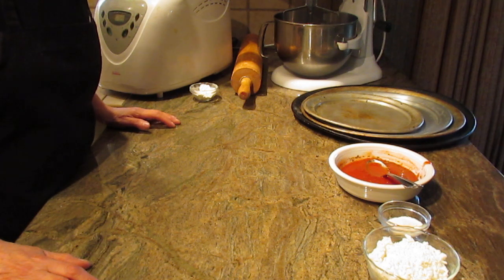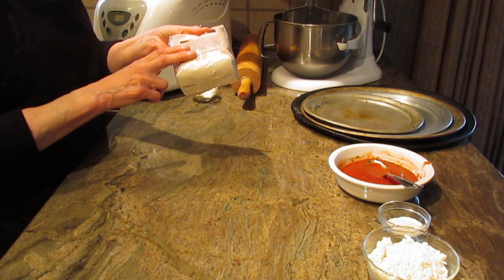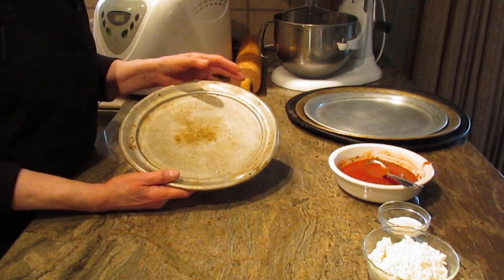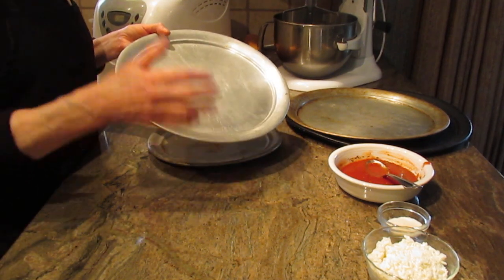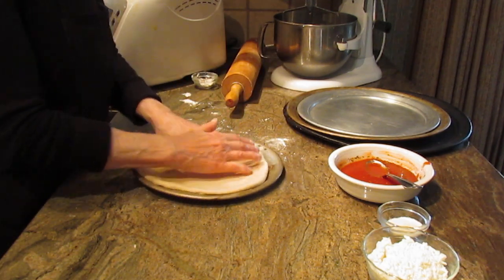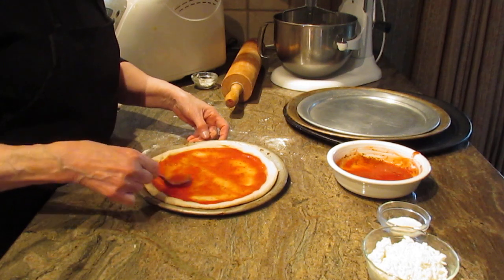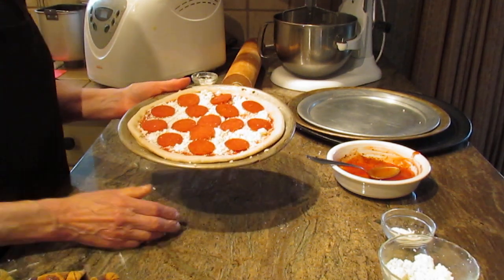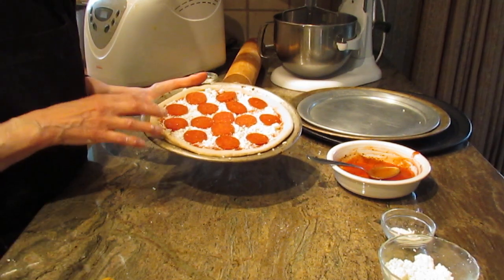Whole Wheat White Pizza Dough by Diane Lovetobake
This recipe is made with White Whole Wheat/ All-purpose flour and